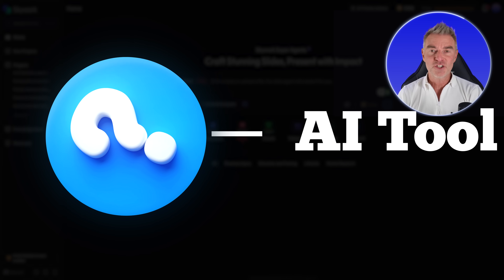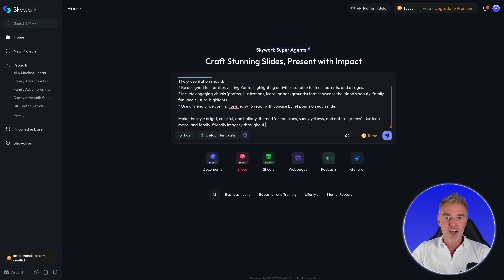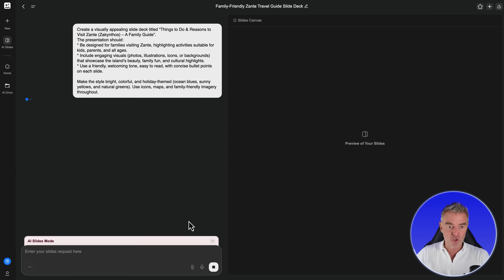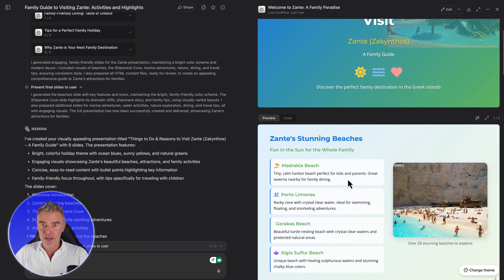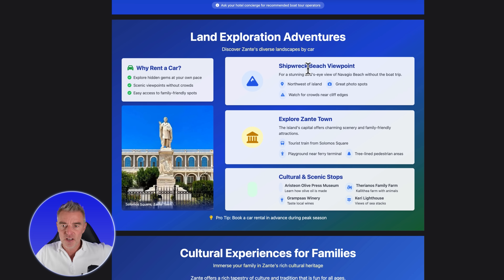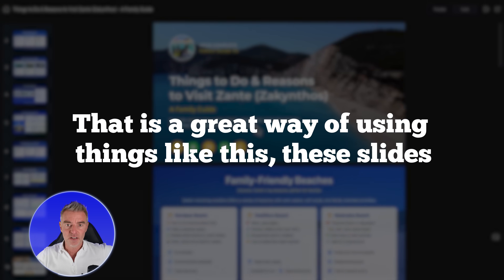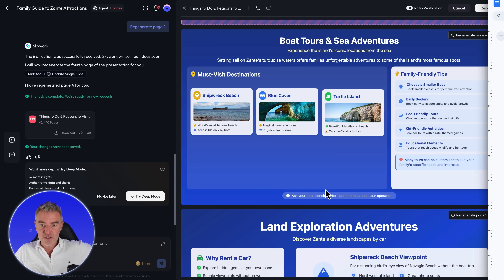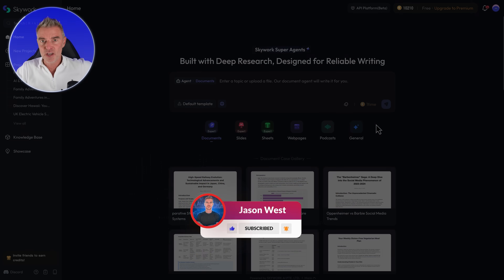Which AI Research Tools Creates the Best Slide Decks - Skywork, Manus, and Genspark?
Curious which AI tool makes the best slide content? In this video, I put Skywork, Manus, and Genspark head-to-head to see which one creates the most impressive travel slide deck.